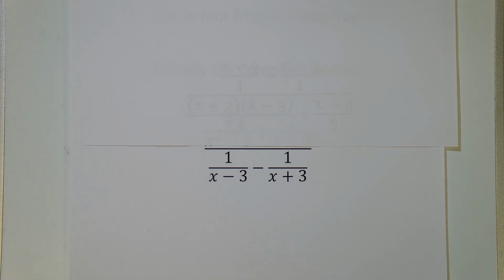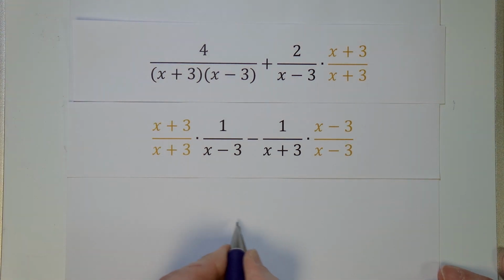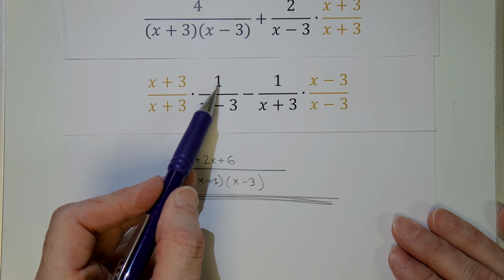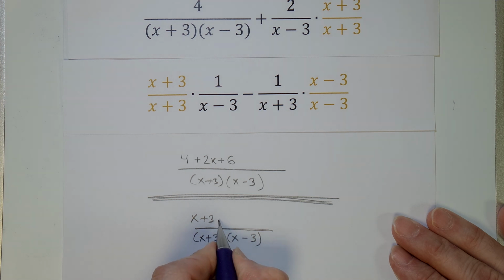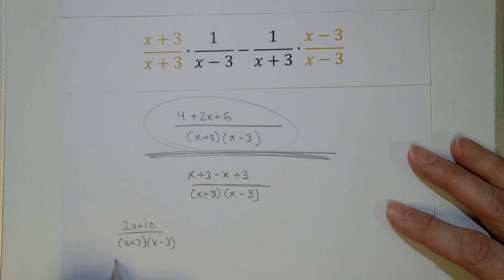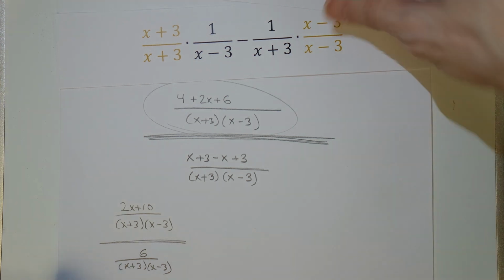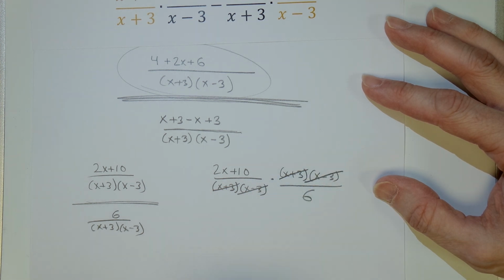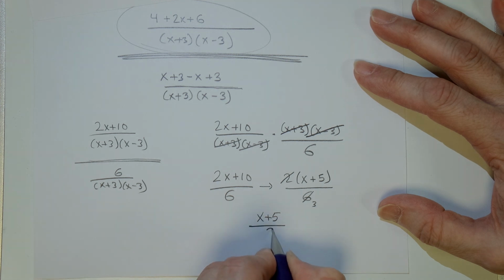ComplexFractions SeparateFractionsMethod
The making separate fractions method for Simplifying Complex Fractions.